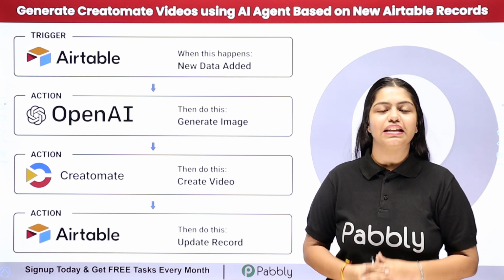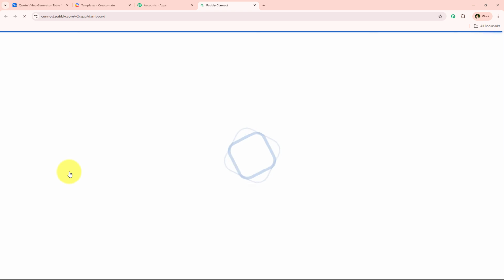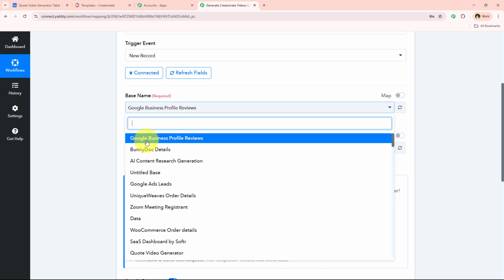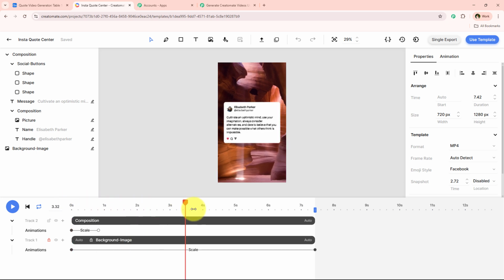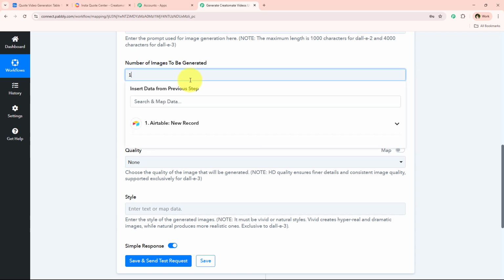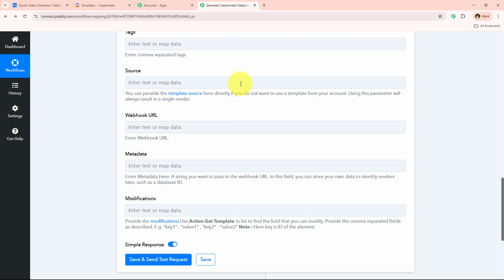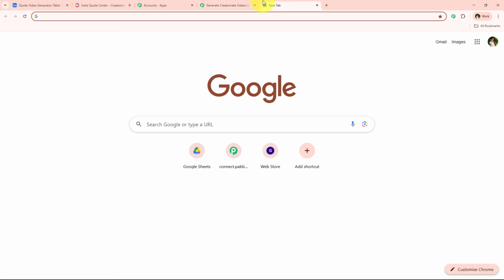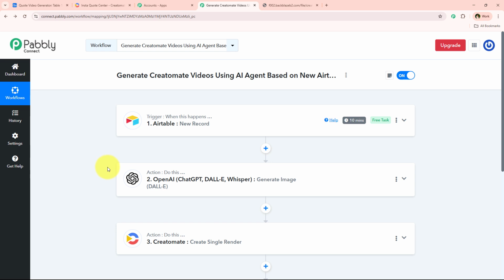How to Generate Creatomate Videos using AI Agent Based on New Airtable Records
In this video, you’ll learn how to generate Creatomate videos automatically using new records from Airtable with the help of an AI agent. We'll guide you through using Airtable to manage your data and Creatomate to create dynamic videos tailored to that information. Pabbly Connect streamlines the entire process by integrating both platforms, allowing the AI agent to trigger video creation seamlessly whenever new data is added to your Airtable. This automation saves you time and eliminates the hassle of manual video production, making your workflow more efficient and effective.

Use Case:-

I run a company that shares a “Quote of the Day” as engaging social media videos. To manage this, I maintain an Airtable base where I regularly add inspiring or motivational quotes. Every time a new quote is added, an AI Agent automatically generates a high-quality background image (without any text) using the theme or emotion of the quote. Then, a short video is created using Creatomate by combining the quote and the image. The video is added back to the Airtable record, where my team reviews and schedules it for publishing on Instagram, LinkedIn, or YouTube Shorts. This helps us keep our social feed active without any manual design effort.

Benefits of Pabbly Connect:

1. Automation: Save time, money, and resources by automating tasks.

2. Integration: Connect various web services to create efficient workflows.

3. Security: Enjoy industry-standard security for your data.

4. Scalability: Easily add new applications and services to your workflow.

5. Cost-effective: Choose from plans suitable for different business sizes, with no charges for internal tasks.